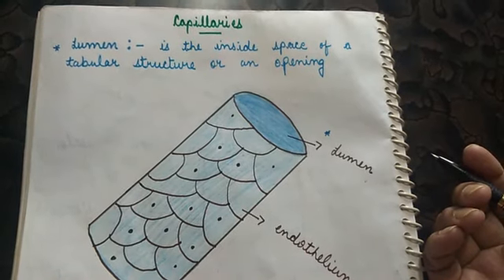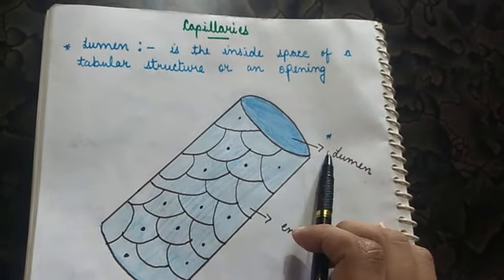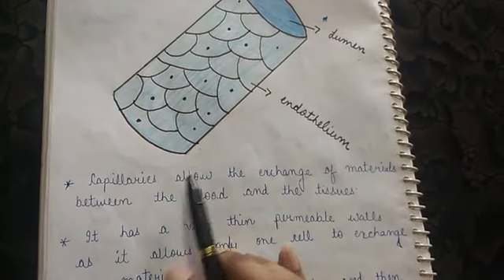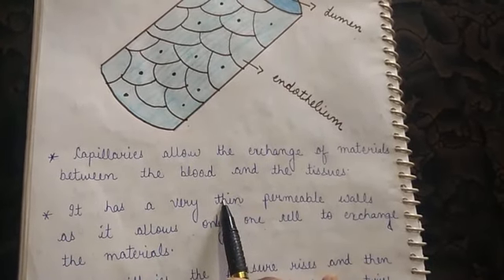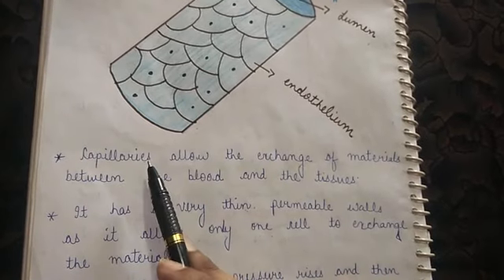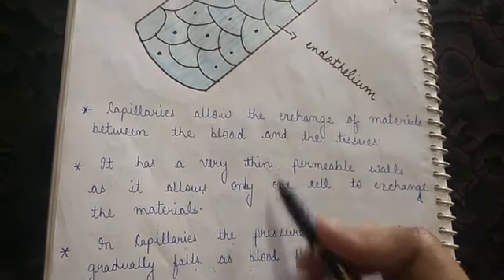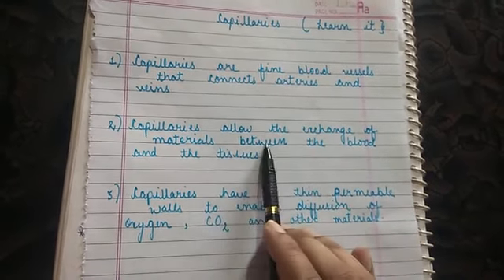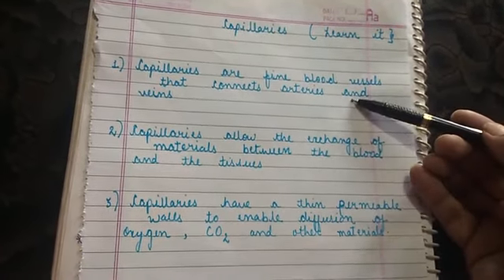science for class 5